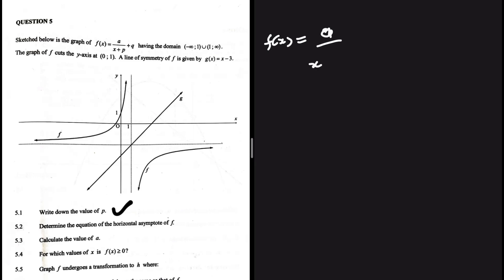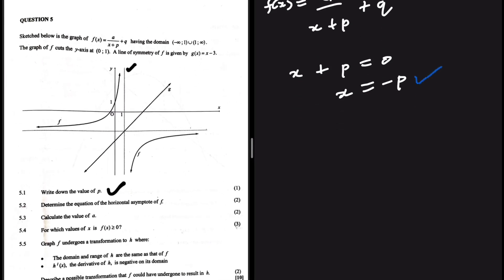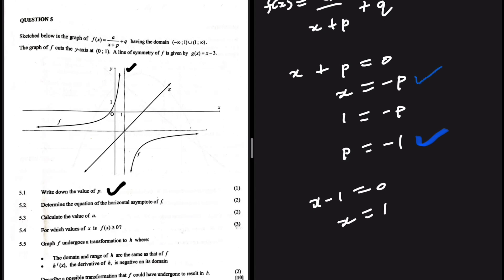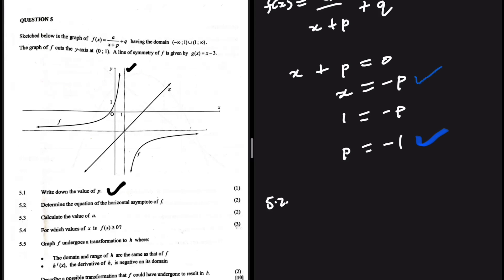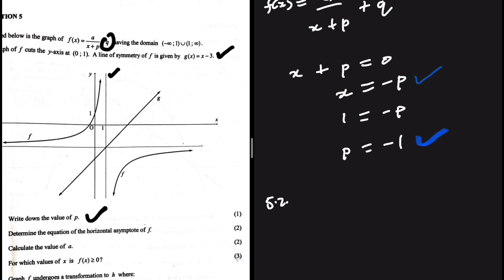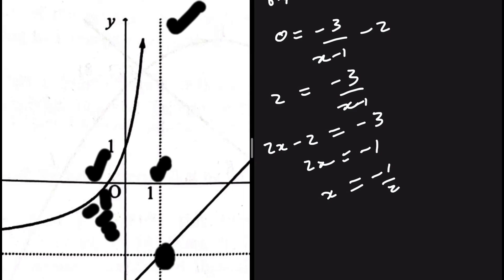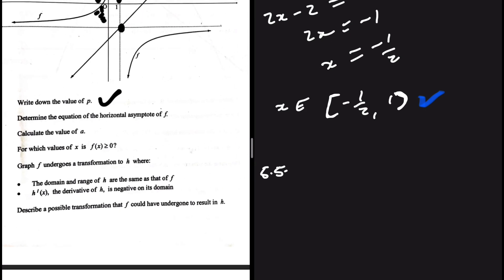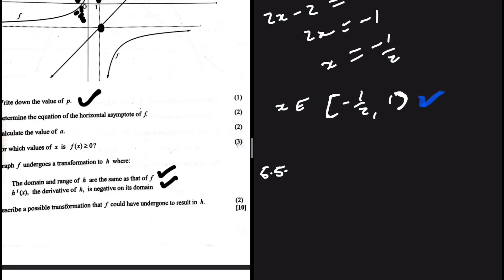Functions & Graphs Grade 12 November 2024 (a = 3)